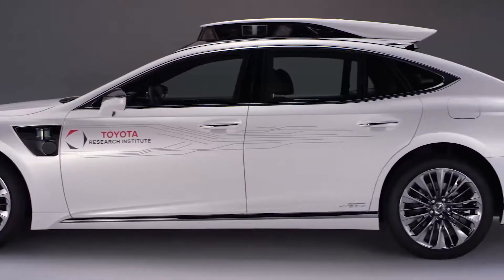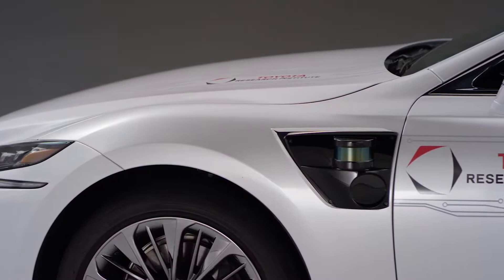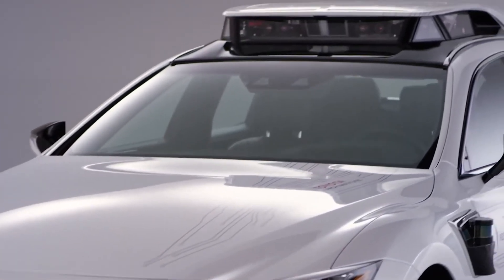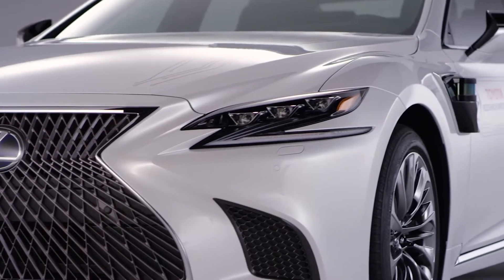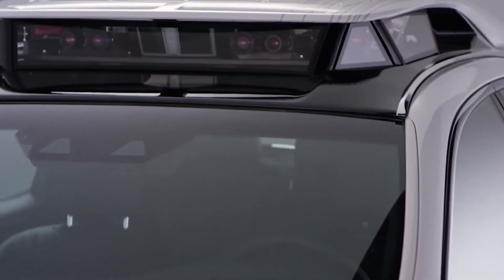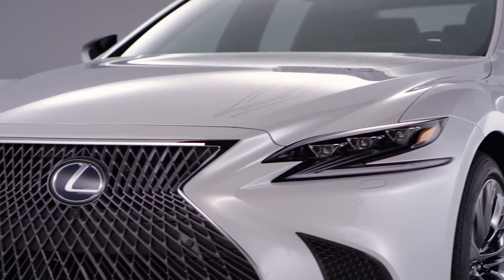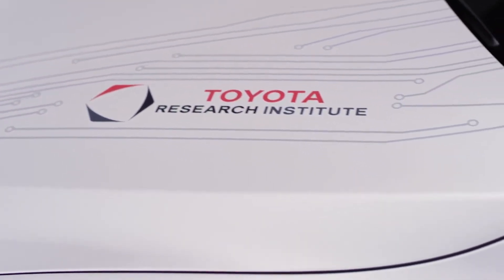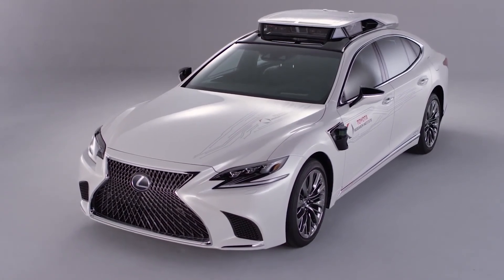Lexus LS 500h TRI P4 Automated Driving Test Vehicle 0001